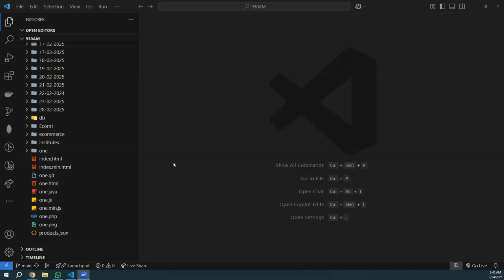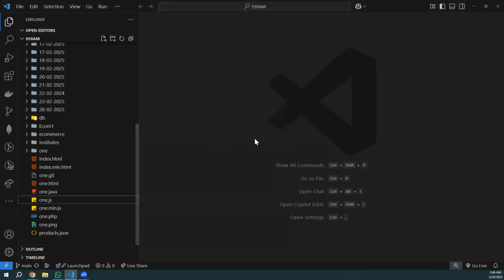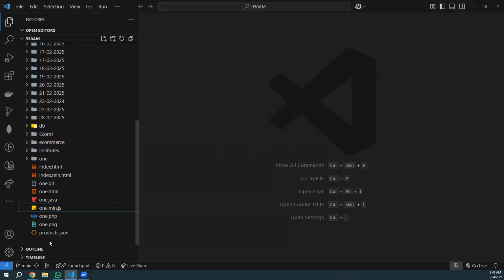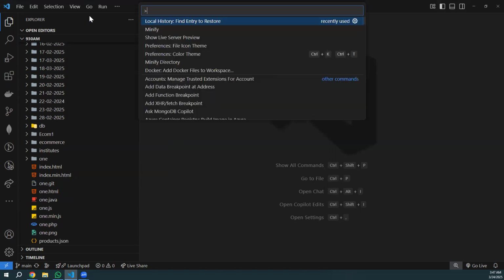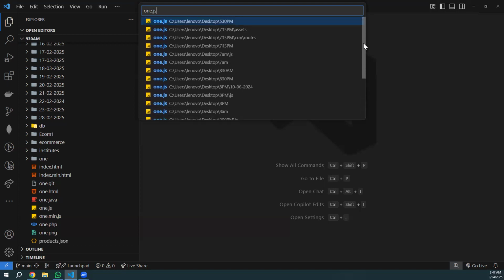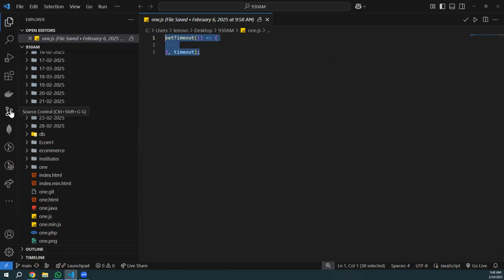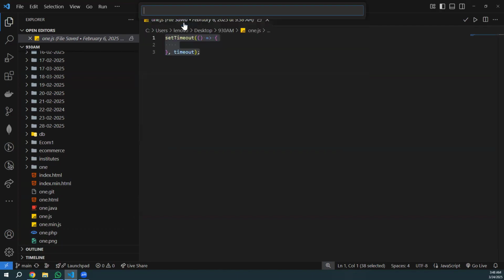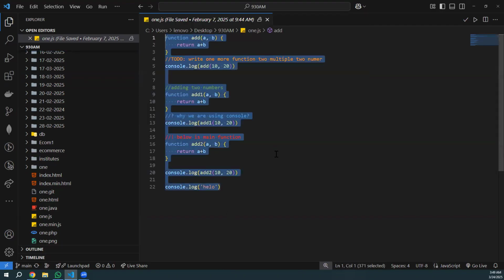How to Recover Deleted Files in VS Code | Easy File Recovery Methods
VS Code File Recovery
Learn how to recover deleted files in VS Code with our Online and Classroom Training sessions.